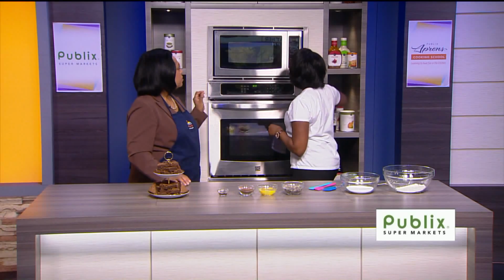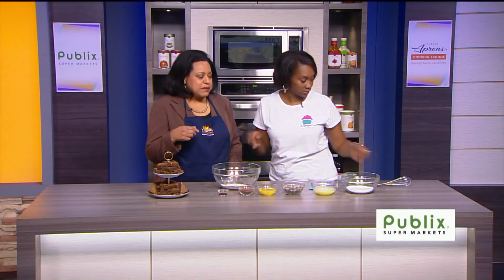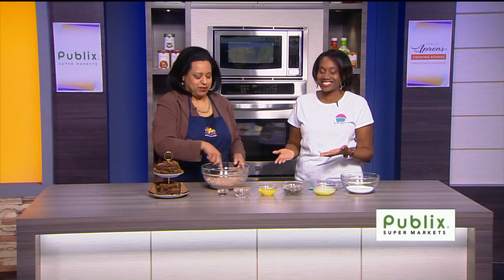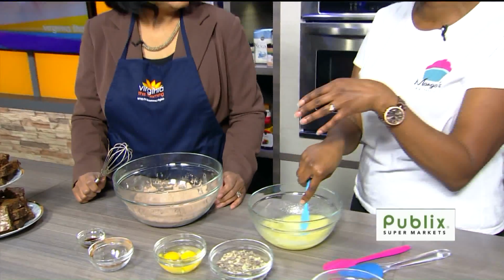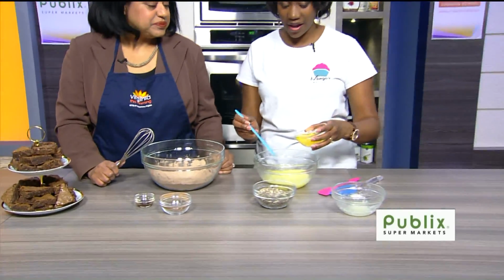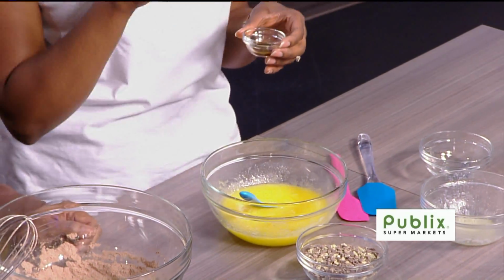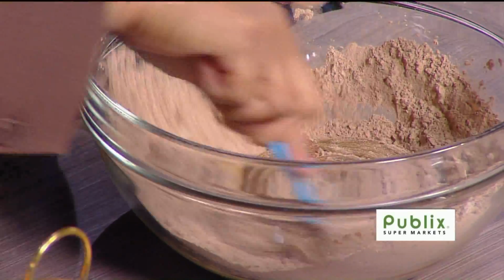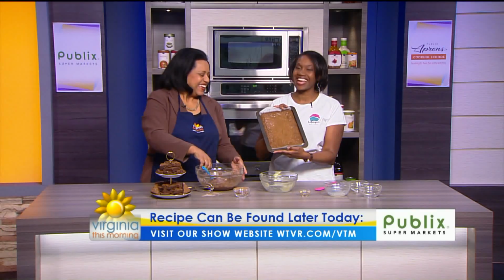Mini Mint Brownies